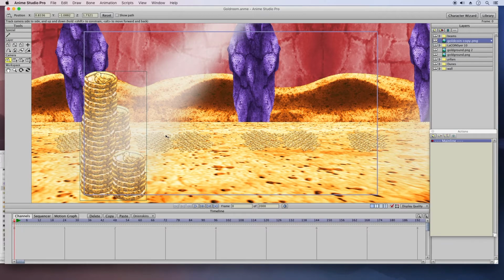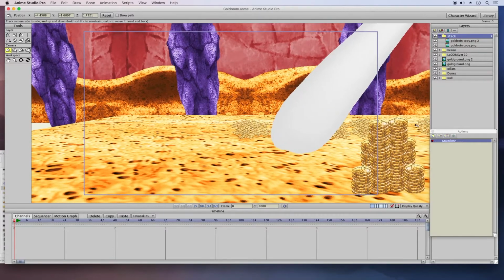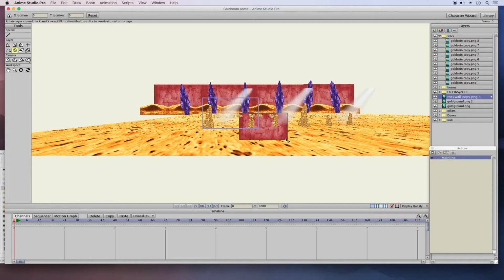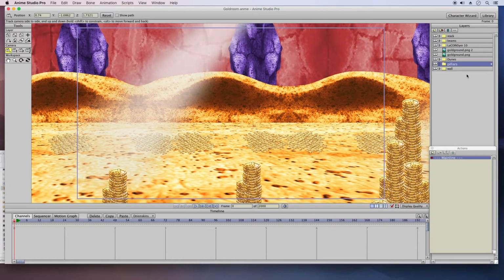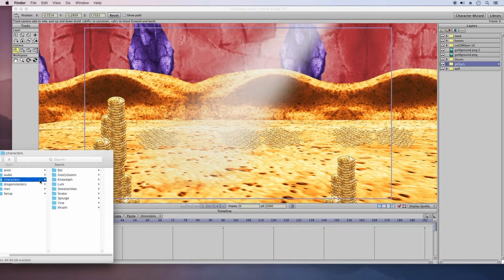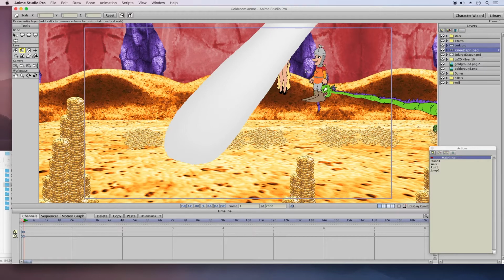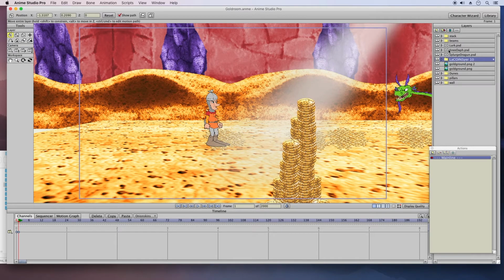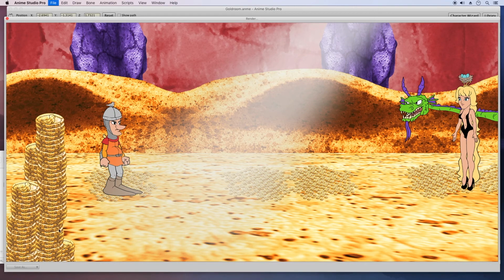Dragon's Lair Spoof of GoldRoom Set Up in Anime Studio Pro